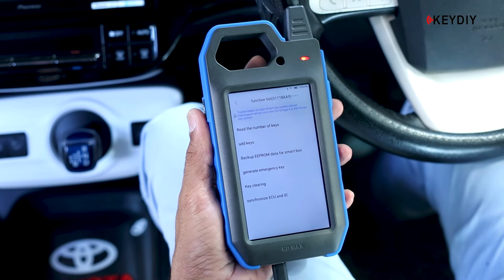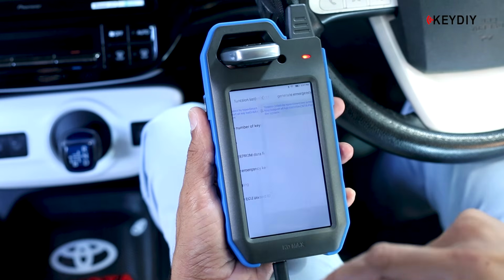Toyota Lost Key Programming Within 5 mints With KD Mate | Keydiy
The KD Mate is a car key program device based on Mobile KD app connection. With the included adapter cable in the package, the KD Mate can realize Toyota Smart Key programming without pincode, and also add Toyota all lost key without simulator.

The device is updated continuously with Mobile KD app, it opens the communication channel between KD device and the system vehicle, works with KD-X2 / KD-MAX and KD remotes, greatly save key programming costs and improve the key programing efficiency